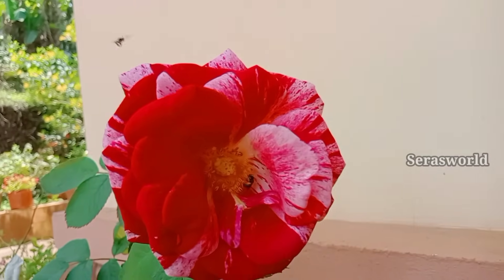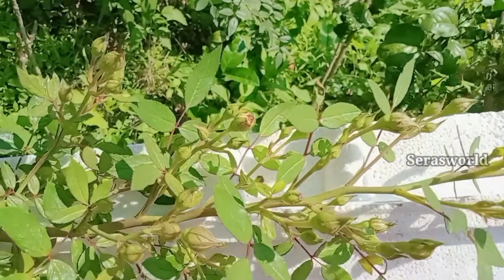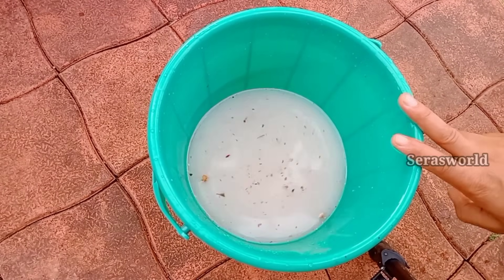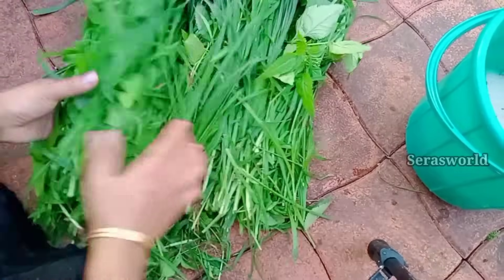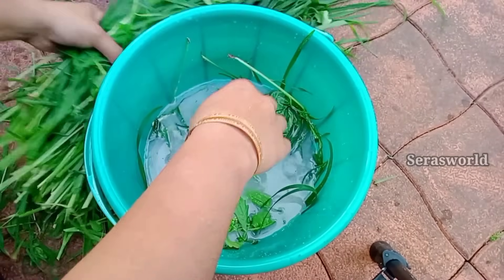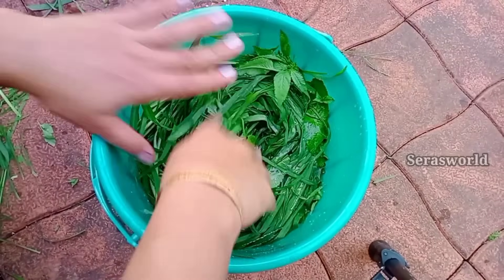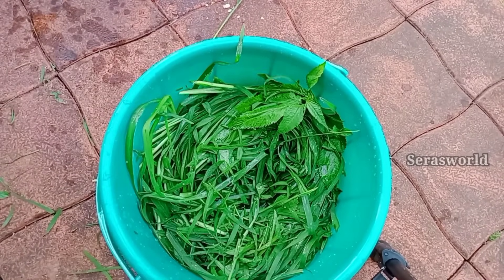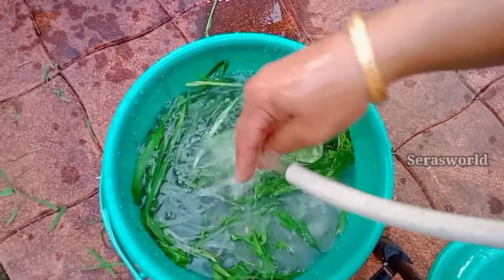ഇനി വളം വാങ്ങാൻ കടയിൽ പോകേണ്ട ! ചാണകത്തിന് പകരം ചെടികൾ തഴച്ച് വളരാൻ/Gardening Malayalam/Natural tips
100% ഗ്യാരണ്ടി പച്ച ചാണകത്തേക്കാൾ മികച്ച വളം യാതൊരു ചിലവും കൂടാതെ ഉൽപാദിപ്പിക്കാം.

പച്ച ചാണകത്തിന് പകരം ചെടികൾ തഴച്ചു വളരാൻ മികച്ച വളം തയ്യാറാക്കാം !

കർഷകരുടെ ഏറ്റവും വലിയ ബാധ്യതകളിൽ ഒന്നാണ് വളത്തിന് ചിലവാക്കുന്ന ഭീമമായ തുക.. കാർഷിക ഉല്പന്നങ്ങൾക്ക് ലഭിക്കുന്ന തുച്ഛമായ വിലയും ഒപ്പം ഇത്തരം ബാധ്യതകളും കൂടി ആവുമ്പോൾ കൃഷി നഷ്ടത്തിലേക്ക് എത്തുന്നു.. പഴമക്കാർ വളക്കൂട്ട്കളായി ഉപയോഗിച്ചുവന്ന പലതും ഇന്ന് വിസ്മരിക്കപ്പെട്ടു വരികയാണ്.. നമ്മുടെ ചുറ്റുപാടുകളിൽ നിന്നും ചിലവ് കുറഞ്ഞ രീതിയിൽ വളങ്ങൾ നിർമ്മിച്ചെടുക്കാൻ സാധിച്ചാൽ അത് കൃഷിയെ വളരെയധികം സഹായിക്കുന്ന ഒന്നാവും.. ചാണകത്തിന് കൃഷിയിൽ ഉള്ള പ്രാധാന്യം നമുക്ക് ഏവർക്കും അറിയാവുന്നതാണ്.. പലർക്കും ഈ ചാണകം ലഭിക്കുന്നില്ല എന്നതും ചാണകം വിലകൊടുത്തു വാങ്ങേണ്ട അവസ്ഥ ഉണ്ട് എന്നതും മനസ്സിലാക്കേണ്ടതാണ്.. ഇത്തരം സാഹചര്യങ്ങളിൽ നമുക്ക് ഉപകാരപ്രദമാവുന്ന ഒരു വളക്കൂട്ട് ആണ് ഇന്ന് പരിചയപ്പെടുത്തുന്നത്.. കാര്യം നിസ്സാരം എന്ന് തോന്നുമെങ്കിലും രാസവളങ്ങൾ ഉപയോഗിക്കാതെ മണ്ണിന് ഗുണം ആവുന്ന ജൈവവളങ്ങൾ ഉപയോഗിച്ച് കൃഷി ചെയ്യാൻ ആഗ്രഹിക്കുന്നവർ ഇത്തരം വളങ്ങളുടെ പ്രാധാന്യം മനസ്സിലാക്കേണ്ടതാണ്.  പ്രകൃതിക്ക് ദോഷം അല്ലാത്ത ഇത്തരം മാർഗങ്ങൾ പിന്തുടരുകയും മറ്റുള്ളവരിലേക്ക് എത്തിക്കുകയും ചെയ്യുന്നത് നമ്മൾക്ക് സമൂഹത്തോട് ചെയ്യാവുന്ന ഒരു നന്മയാണ്.

best home made organic fertilizer

ചാണകം ഇല്ലാതെ കൃഷി ചെയ്യാം.
Gardening Malayalam
organic fertilizers
vegetable farming ideas
pachakkari
instead of cow dung